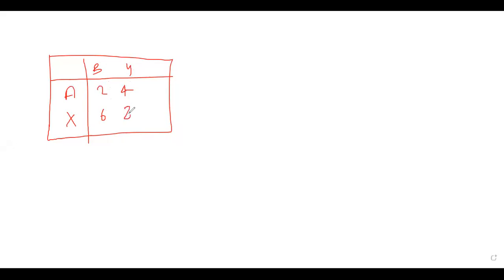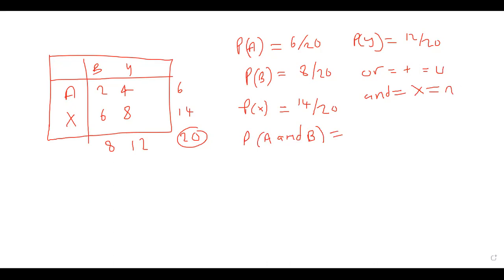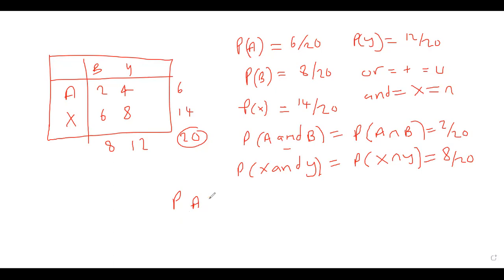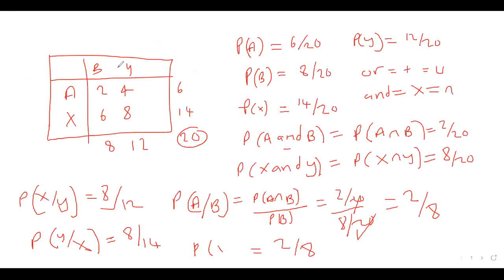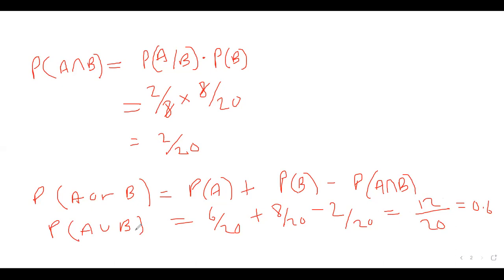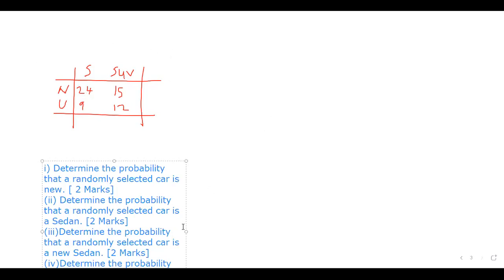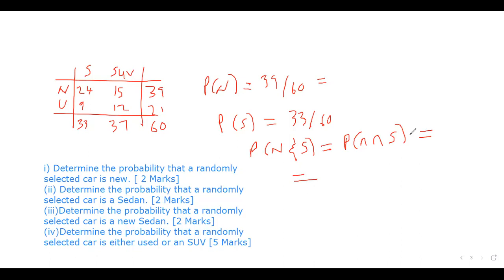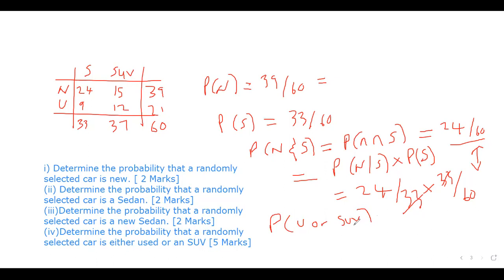probability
Video from Collins